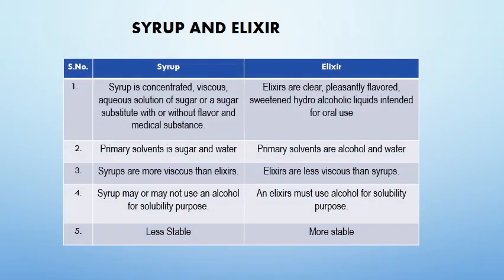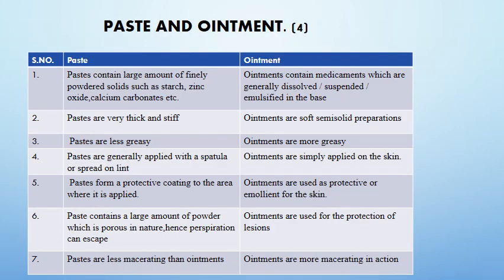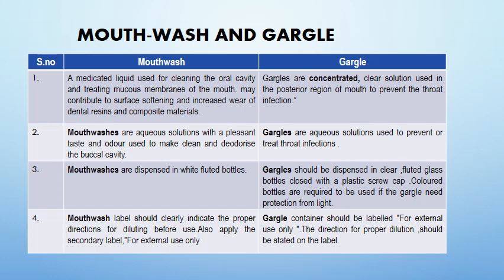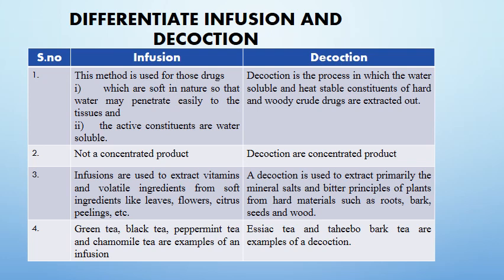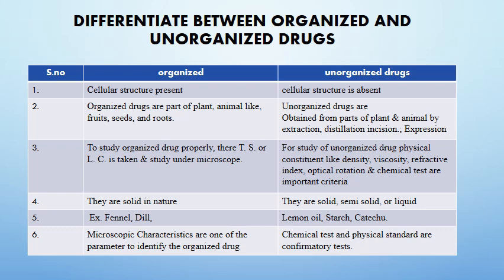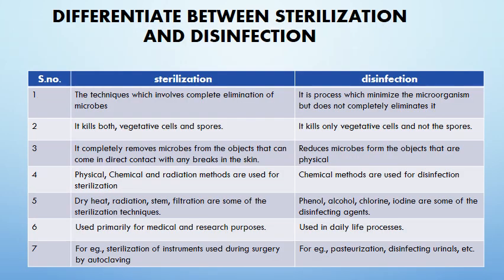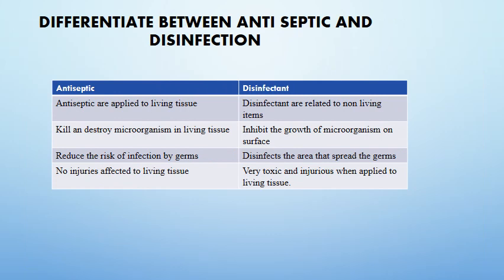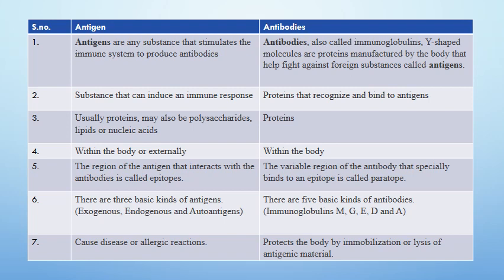frequently asked difference between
The students will be able to learn about the frequently asked difference between in the pharmaceutics